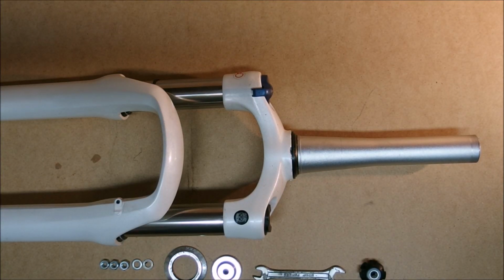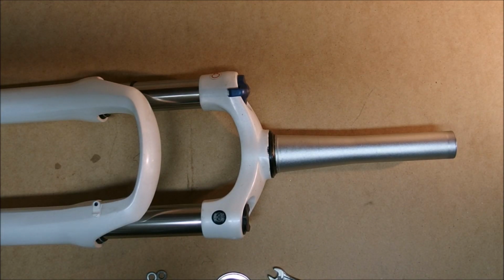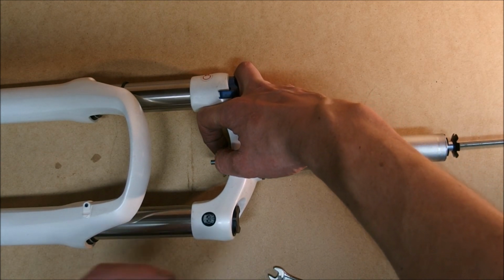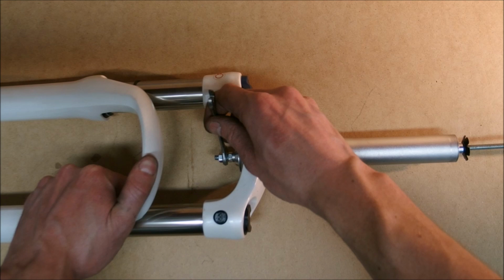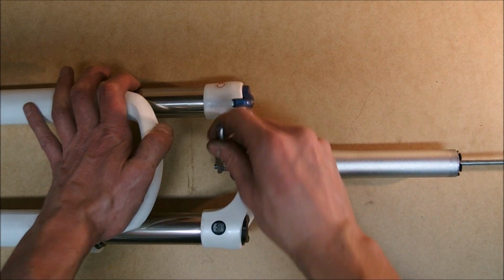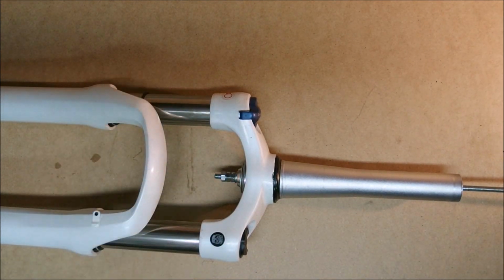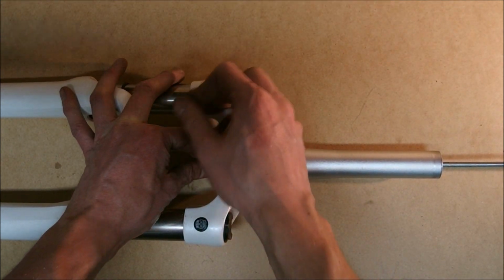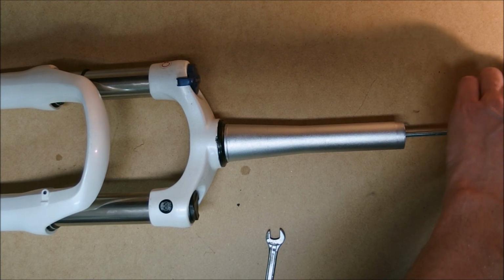Howto: Install a star-nut without tools or violence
Using state of the art sound and lightning solution I proudly present how to get a star nut into a steerer.